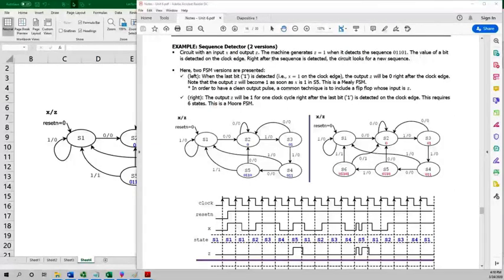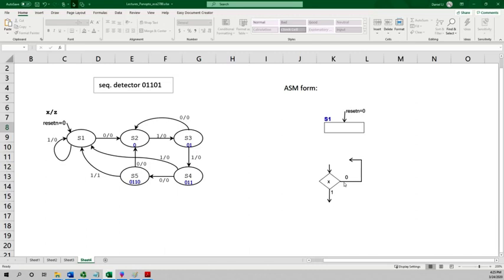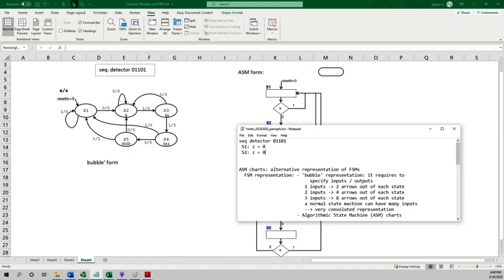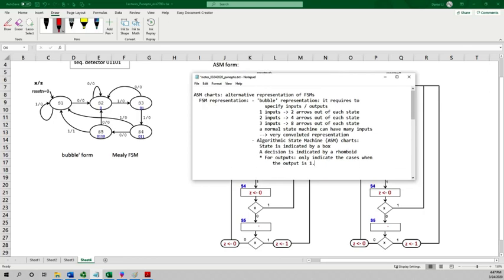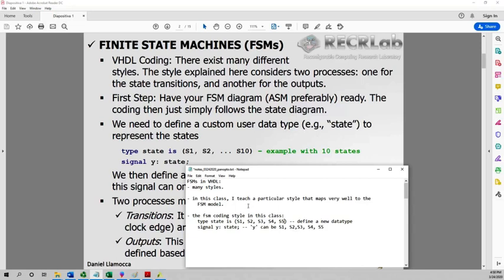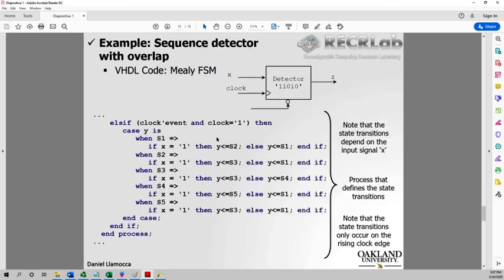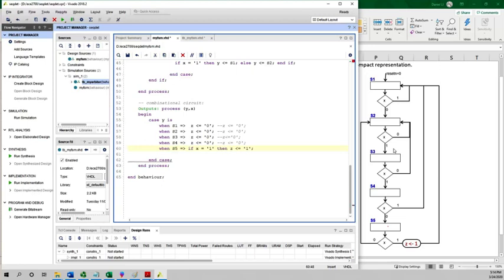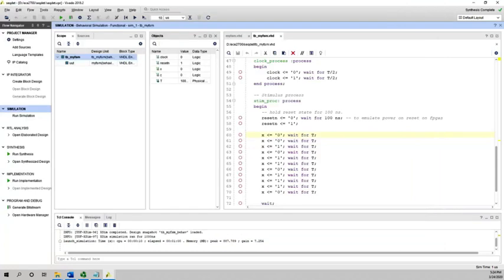6.4. FSM: ASMs and VHDL (03/24/2020)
FSM:
- Algorithmic State Machine (ASM) Charts
- VHDL coding of FSMs: sequence detector (01101)